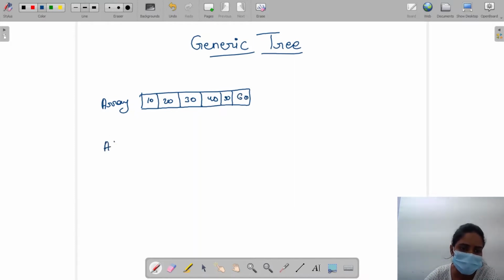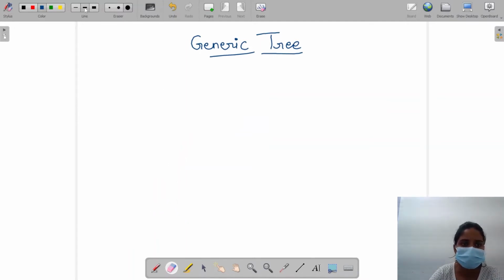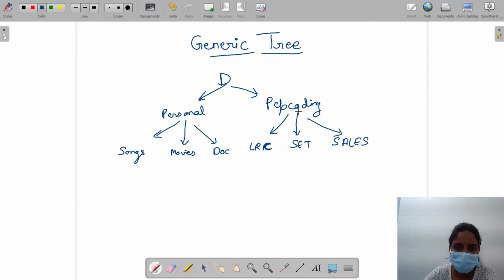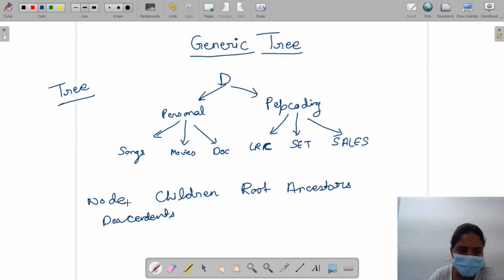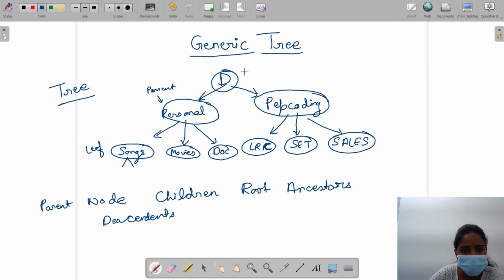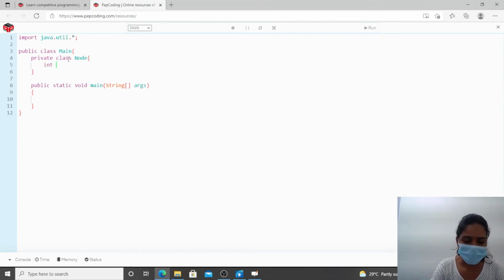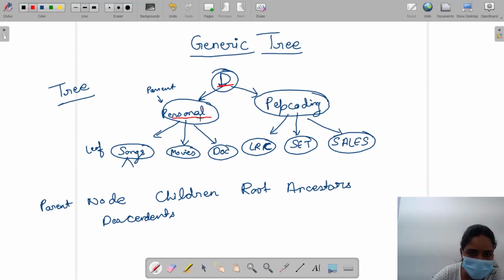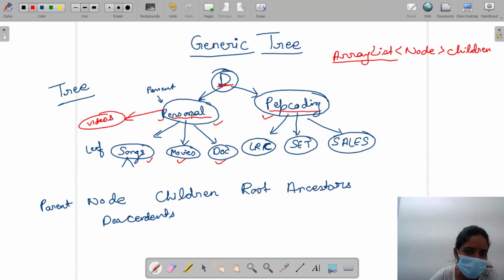Introduction to Generic tree | In English | Java | Video_1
This Video will introduce you to a new data Structure called trees.

Question Name:
Introduction to Generic tree

Topic